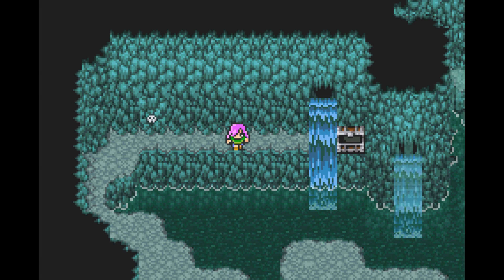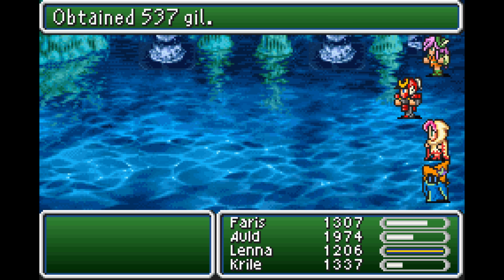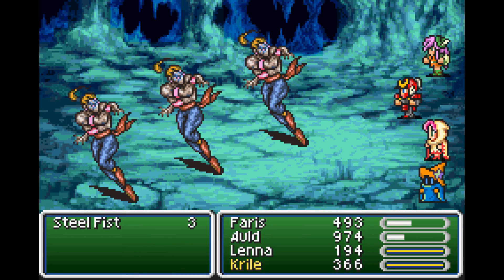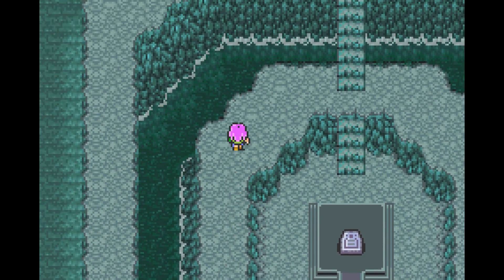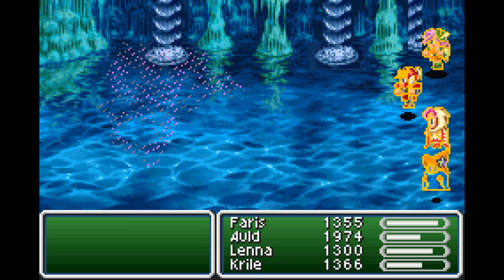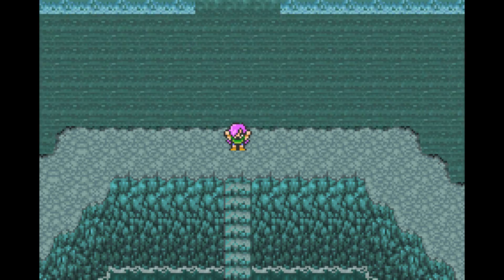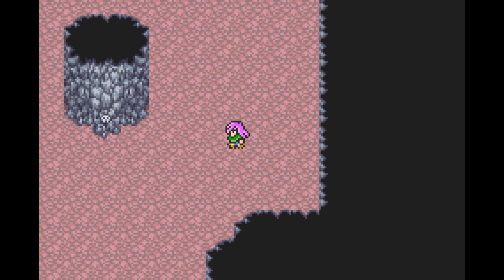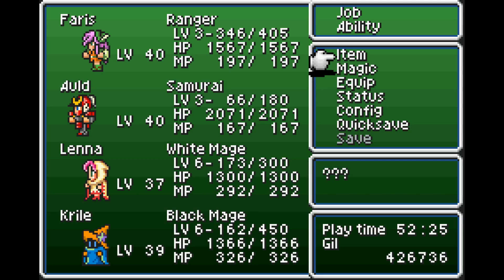Final Fantasy V (GBA) Part 56 - Istory Falls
Oh good, I needed a refreshing shower anyway.